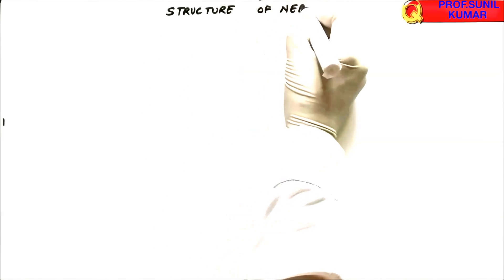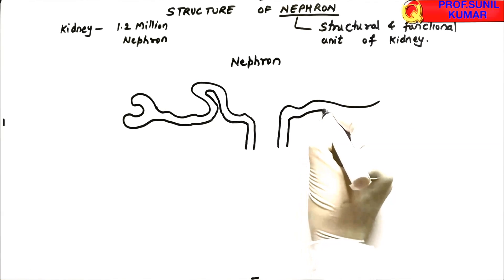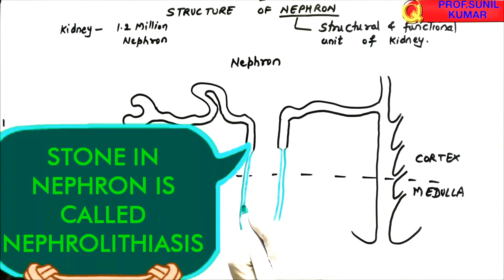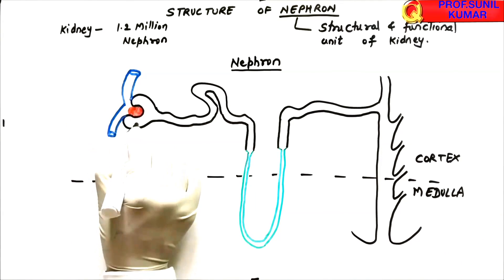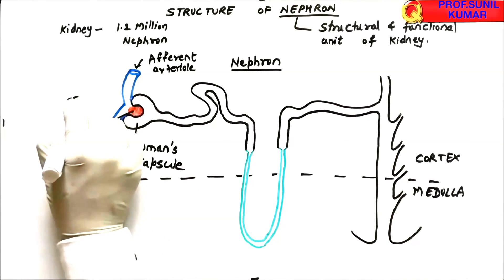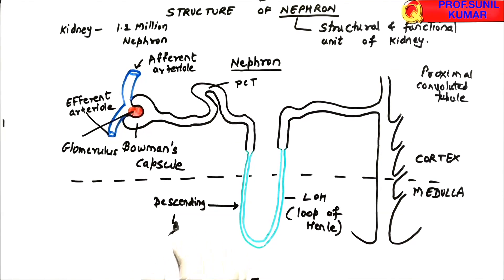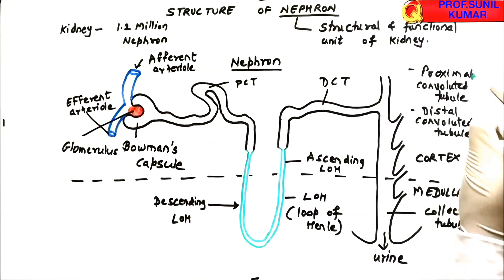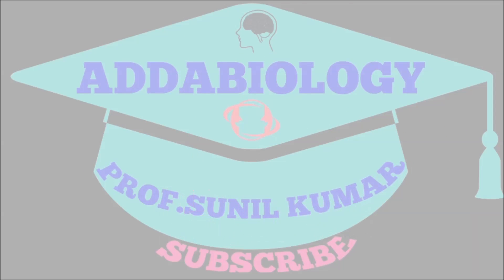EASY WAY TO DRAW NEPHRON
Hi friends, here I am with another video. This video will help EASY WAY TO DRAW NEPHRON
In upcoming videos I will teach you how to write your board paper, reproduction in plant and animals , nephron and other organs for exams in simple steps.